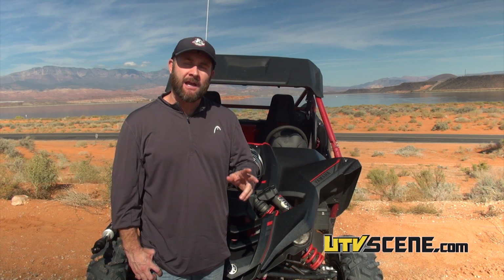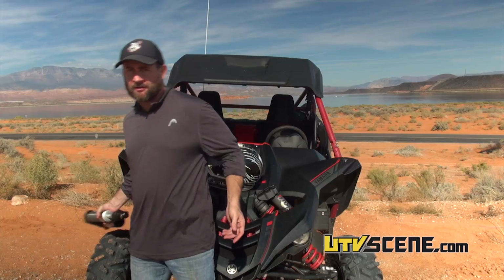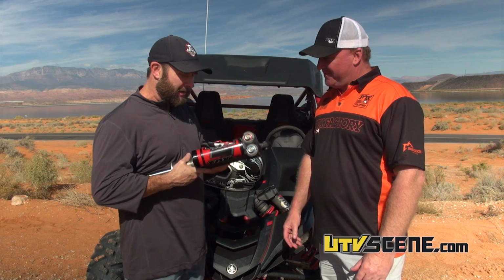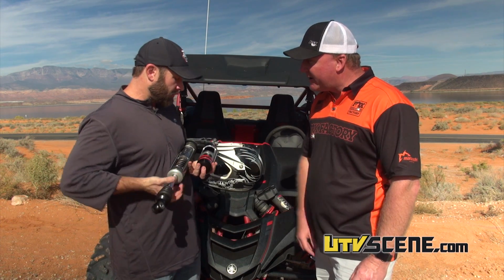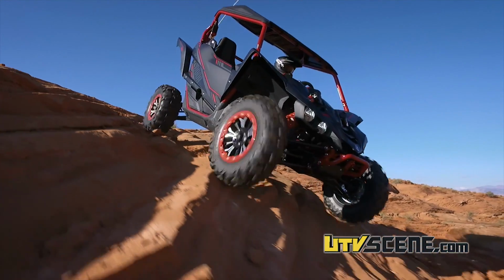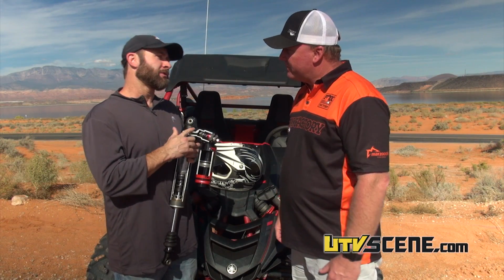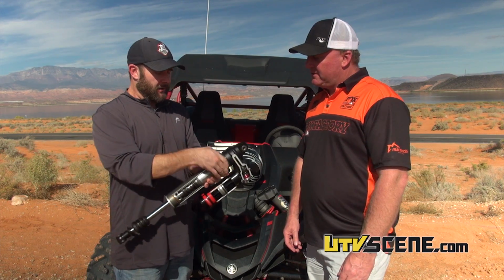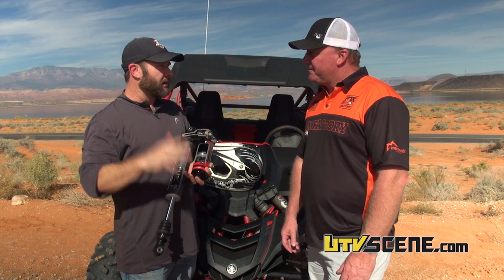Yamaha YXZ1000R SS SE Ride Review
John Pellan ride tests the 2017 Yamaha YXZ1000R Sport Shift Special Edition Side-by-Side and talks with Rick Strobel, FOX Shox Powersports Division Manager, about the YXZ Sport Shift SE's Internal Bypass FOX 2.5 Podium X2 Shocks -- the most adjustable shock ever made!

Click this link for the complete review of the Yamaha YXZ1000R SS